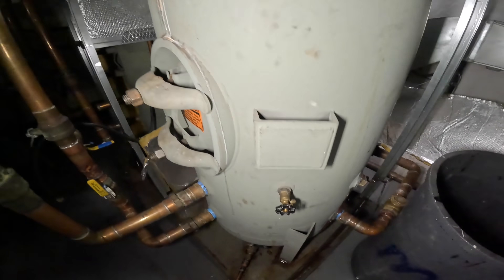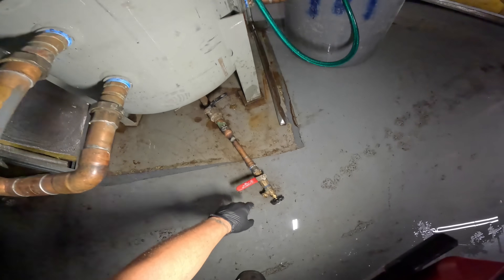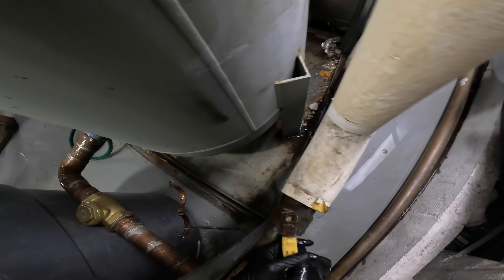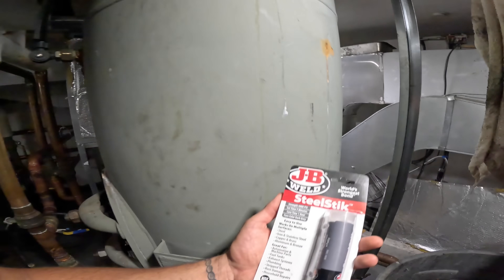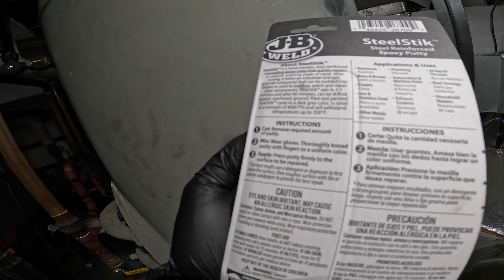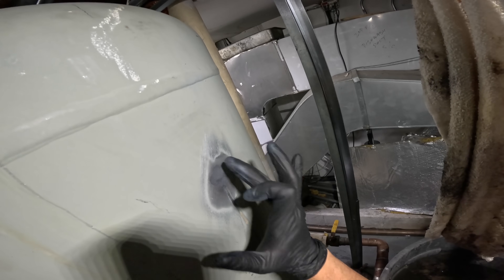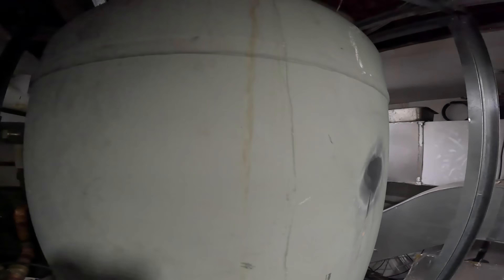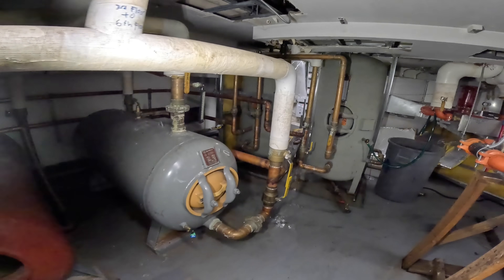HVAC: One Boiler Room NIGHTMARE Water Leak After Another/Hot Water Storage Tank Leaking Water Repair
HVAC: One Boiler Room NIGHTMARE Water Leak After Another/Hot Water Storage Tank Leaking Water Repair / HVAC: The Boiler Room Nightmare Is Back With Another Water LEAK! After Hours Emergency Repair / HVAC Emergency: The NIGHTMARE Boiler Room Returns! Brazed Plate Heat Exchanger Leaking Water Repair / HVAC: The LAARS Hydronic Boiler Room NIGHTMARE is back! (LAARS Hydronic 3 Phase Pump Motor Assembly) HVAC Emergency: Commercial LAARS Boiler Hydronic Circulating Pump NIGHTMARE (Boiler Pump Leak Water) HVAC (Heating, Ventilation, Air Conditioning) Emergency Service Call: Commercial Hydronic Laars Boiler Water Pump Leaking Water (Water Pump Leak Repair) Boiler Repair / Boiler Not Working / Boiler Leaking Water / Boiler Pump Not Working / Boiler Circulator Pump Leaking Water / Boiler Circulator Pump / Boiler Circulator Pump Wiring / Boiler Circulator Pump Troubleshooting / Boiler Water Leakage / Boiler Leaking Water / Boiler Troubleshooting / Boiler Sequence Of Operation / Water Pump Mechanical Seal Repair / Pump Seal Installation / Pump Seal Leaking Water / Pump Seal Replacement /boiler

Laars Pennant Commercial Boiler and Volume Water Heater:
With field proven reliability and intuitive touchscreen controls, the Pennant line of fan-assisted, modular boilers and water heaters ranks among the industry’s most versatile and environmentally friendly commercial systems for hydronic and hot water applications. Available in 7 sizes, from 500 to 2000 MBH. Pennant boilers and water heaters run reliably on natural or LP gas and deliver efficiency levels up to 85%.